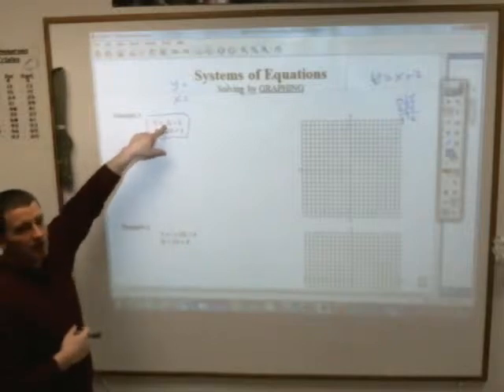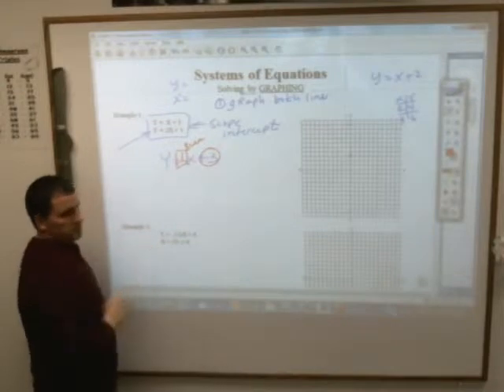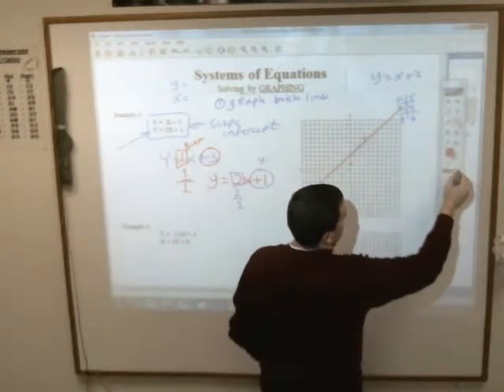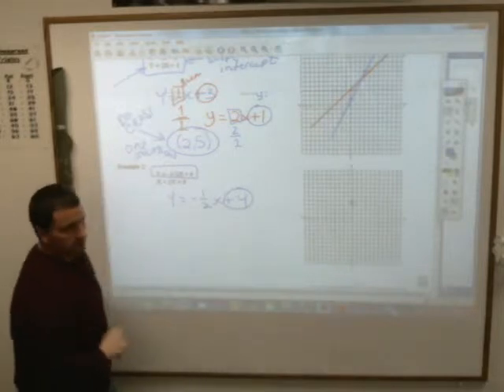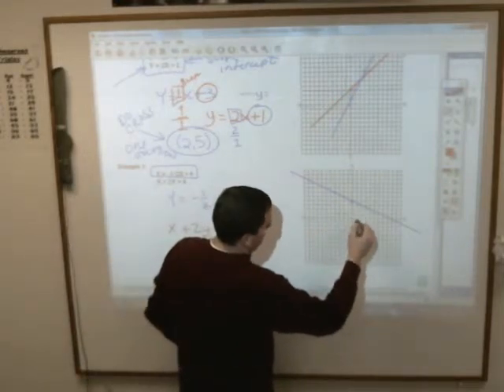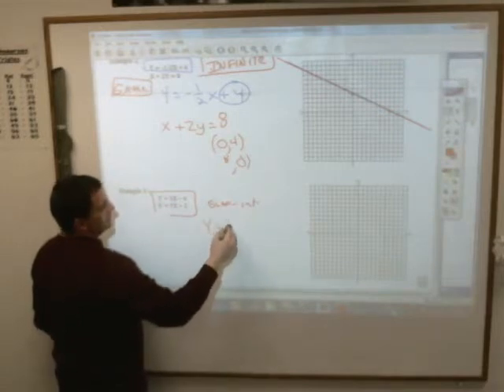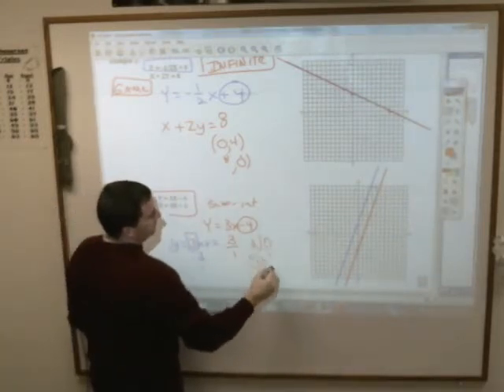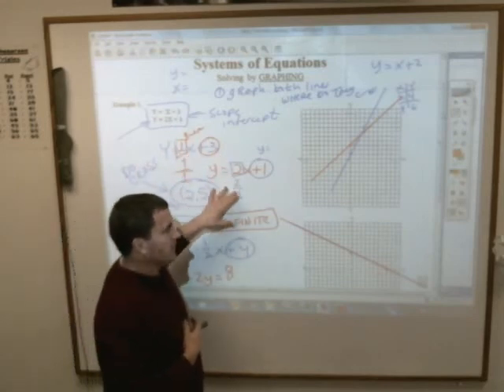Systems of equation solve by graph 8